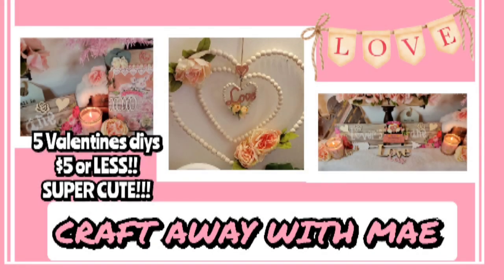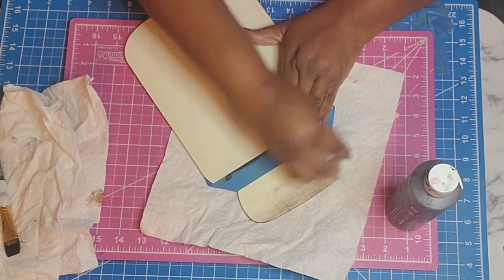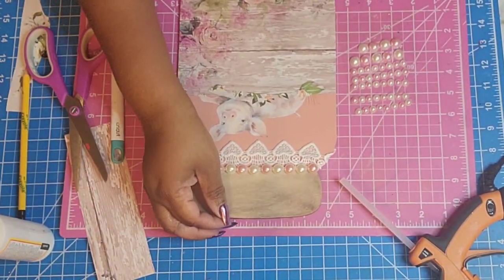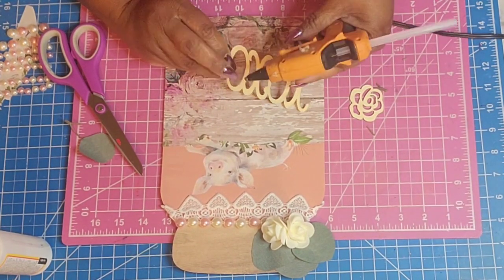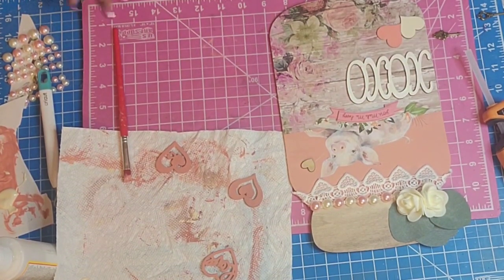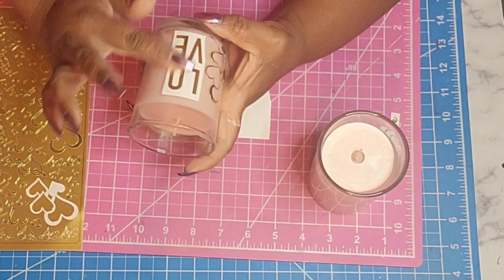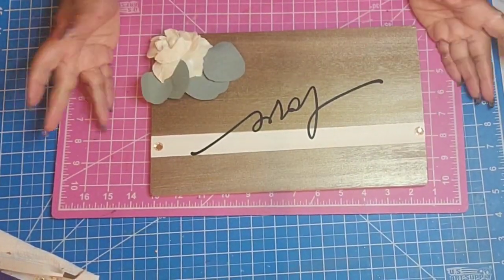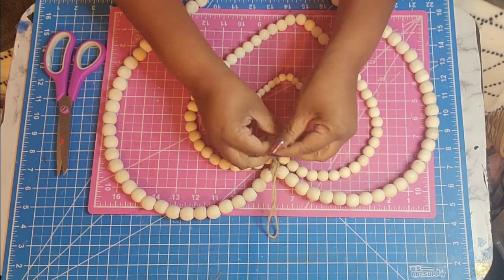*AWESOME* #2 Rustic dollar tree Valentines diys & Crafts. $5 OR LESS!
This is #2 of my Valentines series. All are easy to do and are affordable

Mail:
1455 Redondo Beach bd
Box #2230